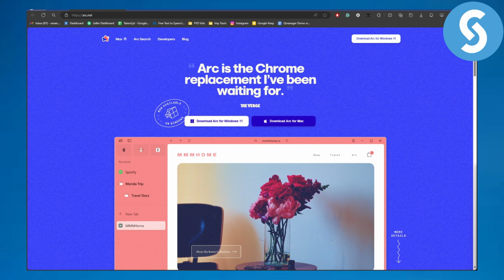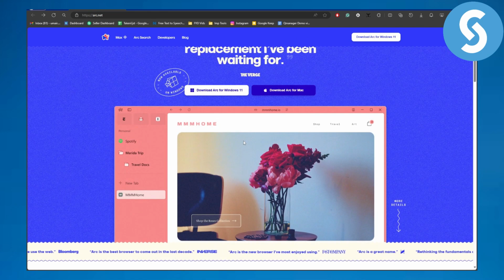How to Install and Use Arc Browser on Mac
Learn How to Install and Use Arc Browser on Mac